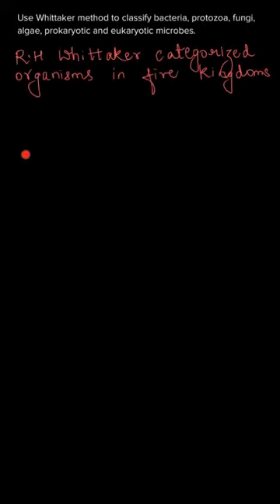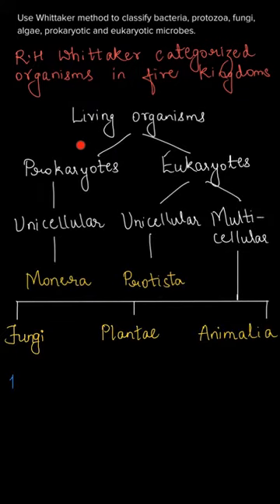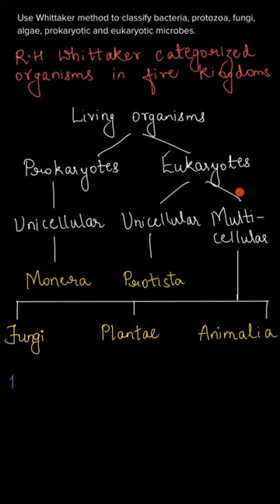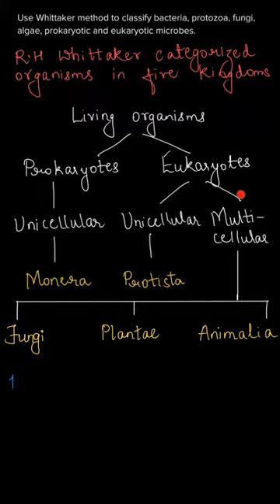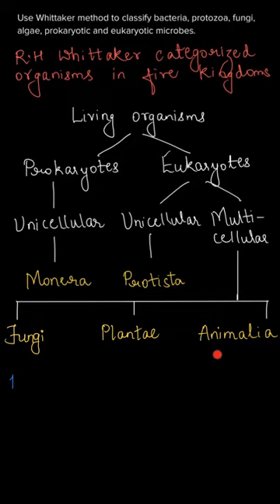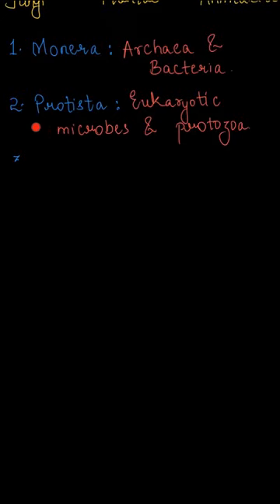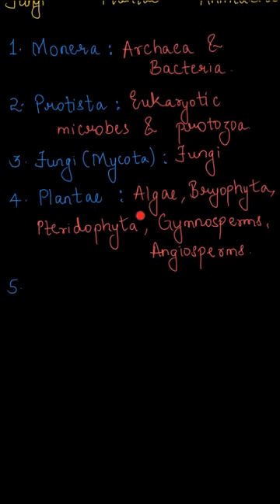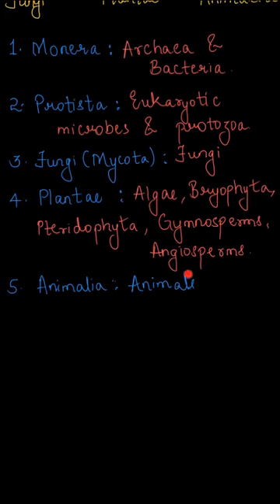Use Whittaker method to classify bacteria, protozoa, fungi, algae, Class 8 Science, Ex1.1, Q.1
Living World and Classification of Microbes NCERT | Class 8 | Science

1. Use Whittaker method to classify bacteria, protozoa, fungi, algae, prokaryotic and eukaryotic microbes.

👉 Brainly Textbook Solutions: Click the below link to find step-by-step solutions to the problems in your textbook, created by experts.